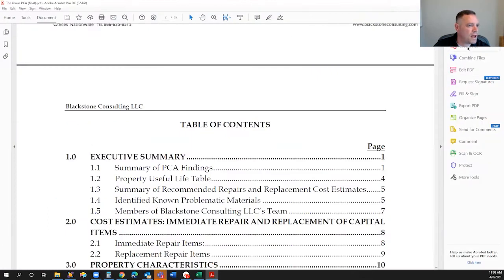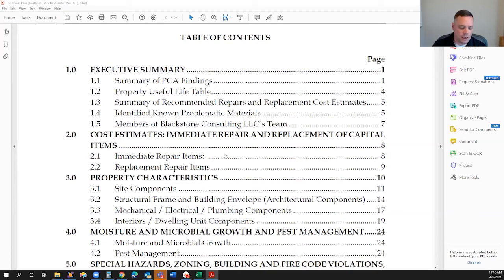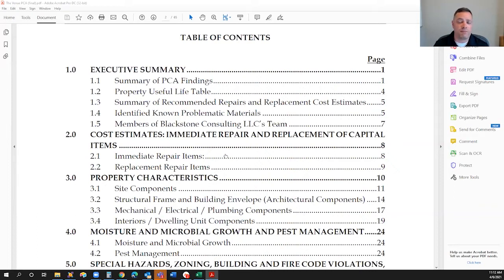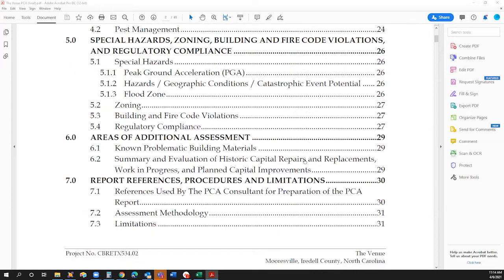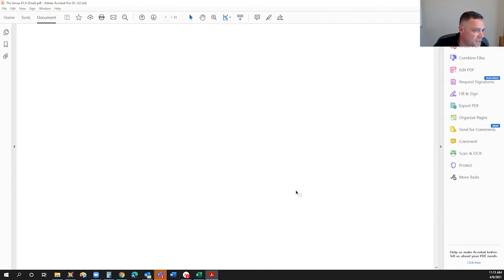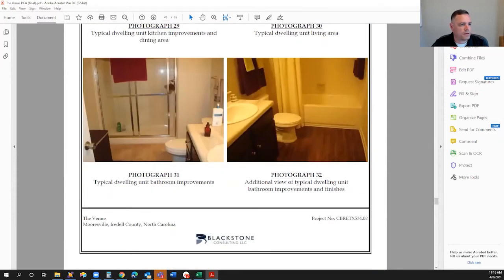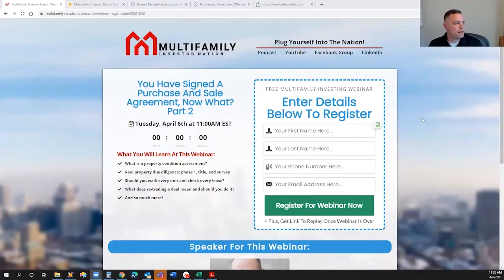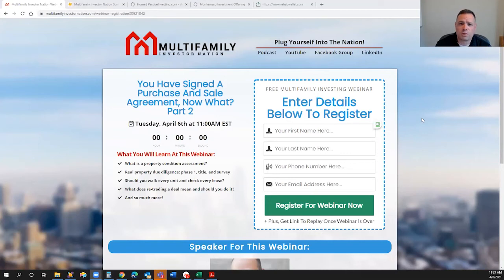You Have Signed A Purchase And Sale Agreement, Now What? Part 2 with Brandon Abbott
What You'll Learn At This Webinar:
​- What is a property condition assessment?
​- Real property due diligence: phase 1, title, and survey
​- Should you walk every unit and check every lease?
​- What does re-trading a deal mean and should you do it?

Investments offered by PassiveInvesting.com, LLC are made under Rule 506 of Regulation D and Regulation A and involve risks, including potential loss of principal. Past performance does not guarantee future results. Consult your financial, tax, and legal advisors before investing. Nothing in this video constitutes investment, tax, or legal advice.